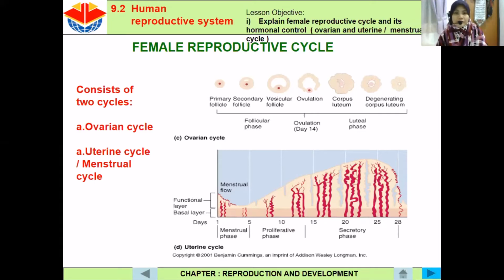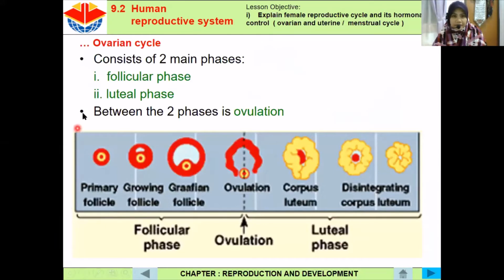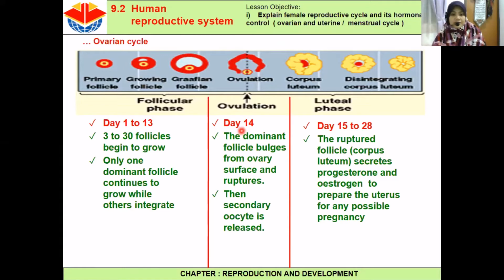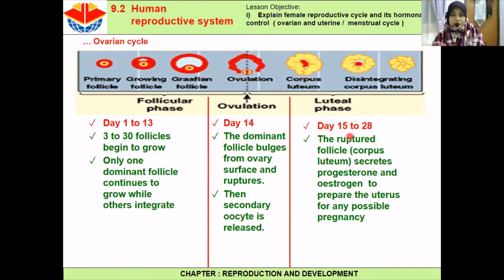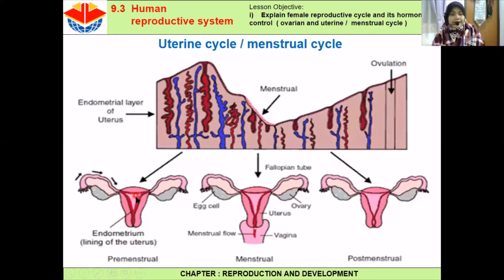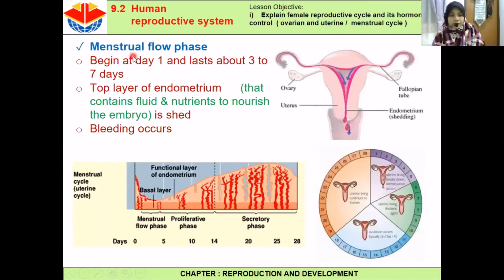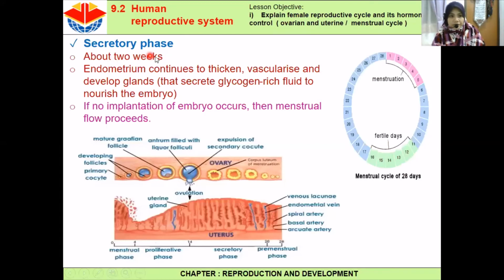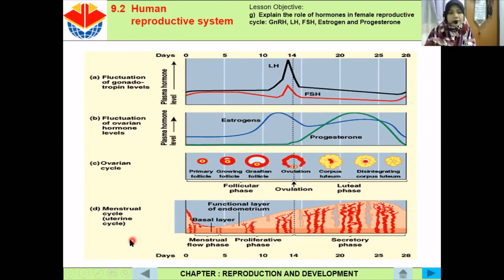Female reproductive cycle (Ovarian and uterine / menstrual cycle)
Description about the phases in ovarian and menstrual cycle.